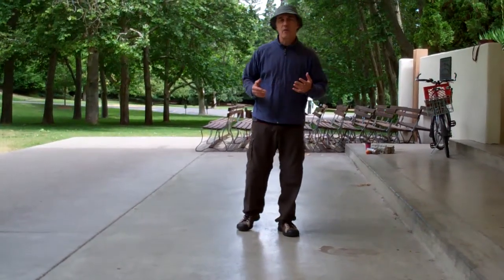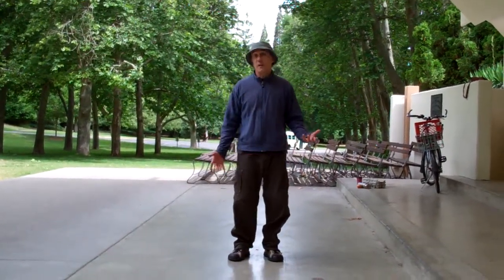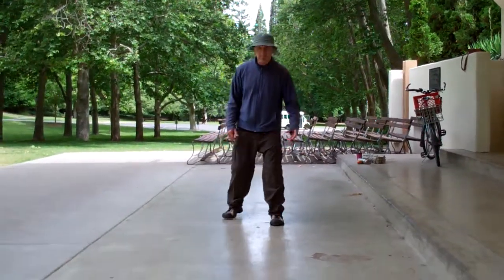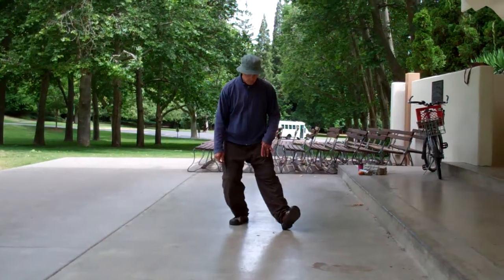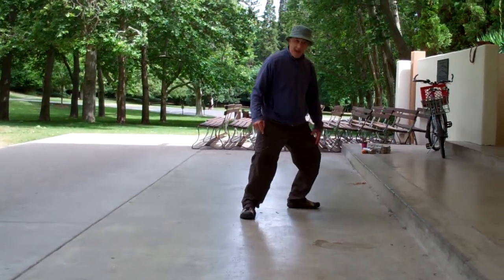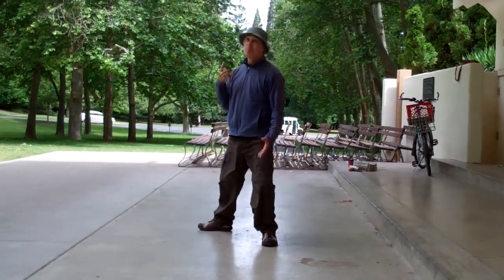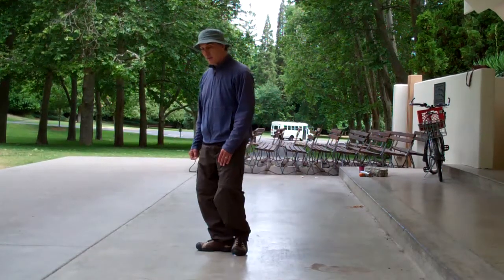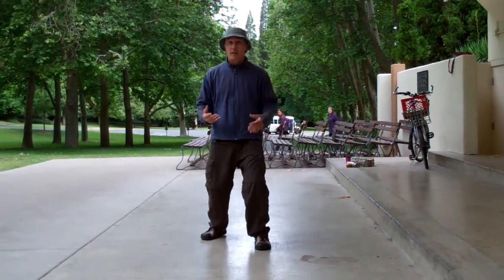T'ai Chi Basic Steps~Gene Burnett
Here I am talking about and demonstrating the basic stepping patterns in the style of T'ai-Chi that I do, which is the Symmetrical Yang Family Style of Tchoung Ta-Tchen. This video is primarily intended for my students as a reference and memory aid but you may want to experiment with them in your own practice.